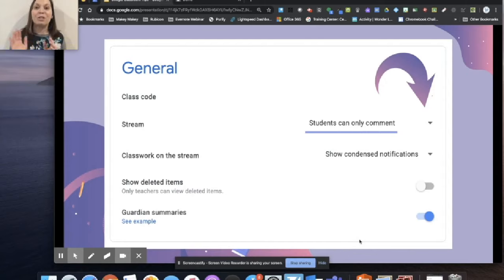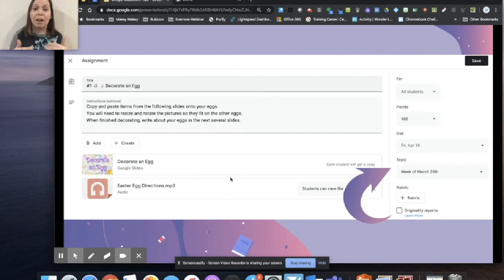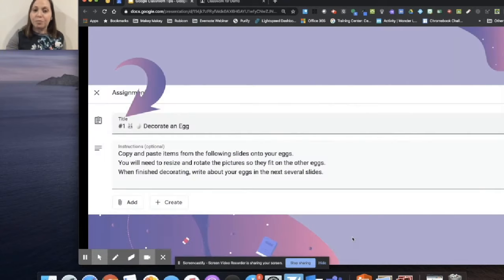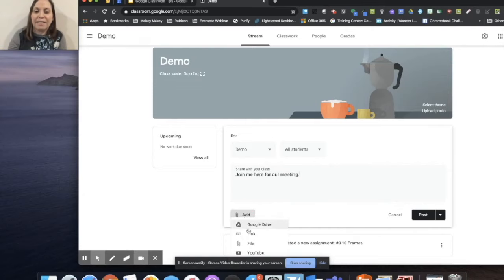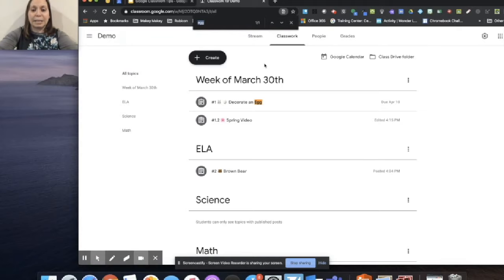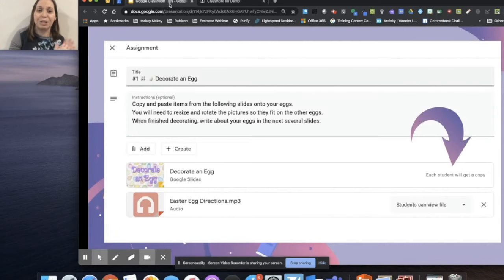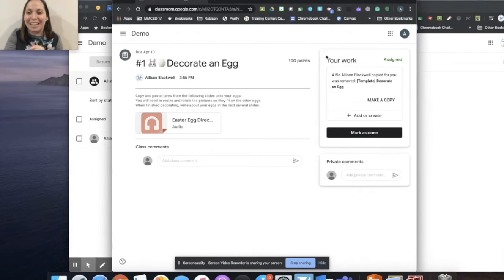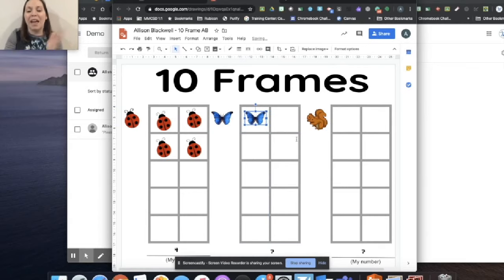INTEGRATION WEBINAR- Top 10 Google Classroom Tips to Save your Sanity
Google Classroom can be a little overwhelming when first starting to use it with your students. There are many tips and tricks teachers can use to make sure that the transition is smooth for all. In this session, we will review strategies to help organize, maintain, and keep your sanity as you move forward with digital learning.